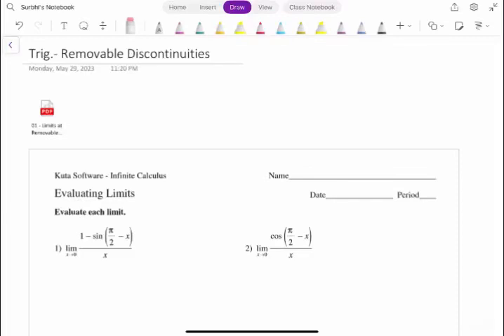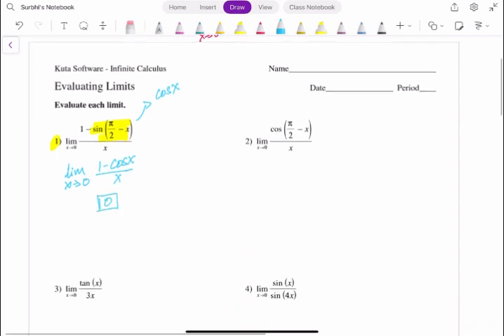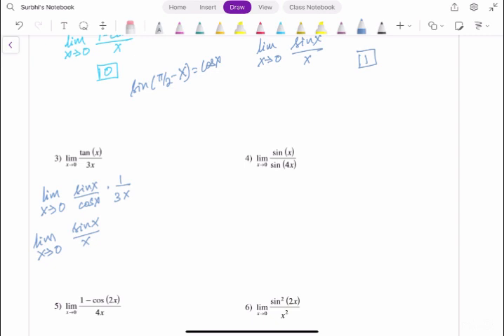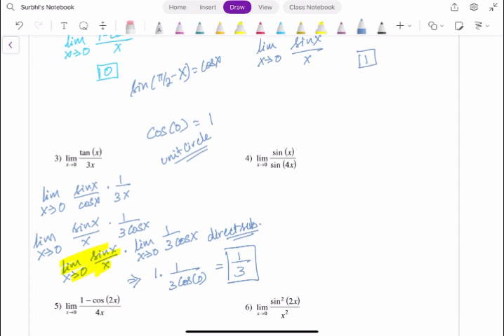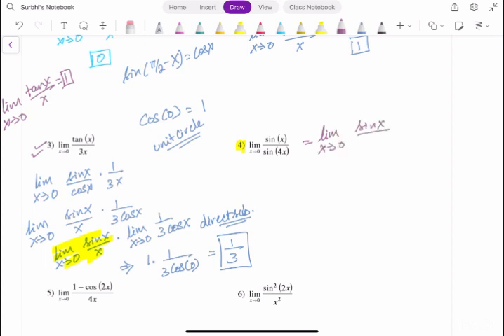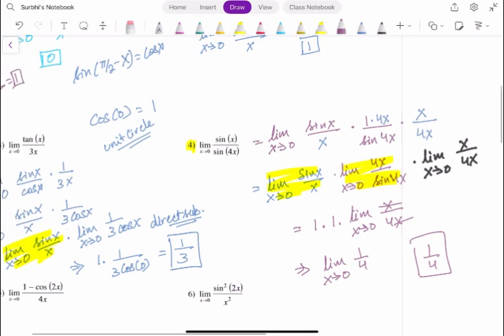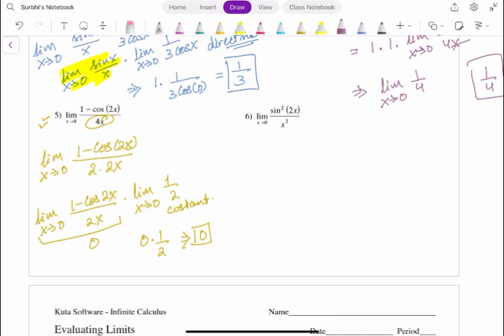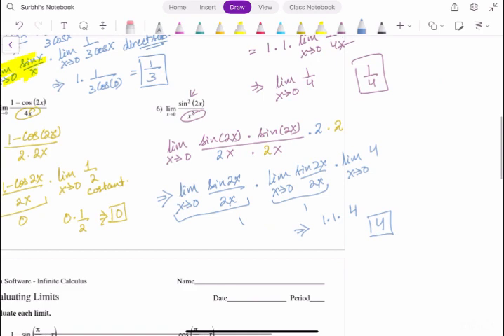Kuta Software | Evaluating Limits | Trig. Removable Discontinuity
Evaluating Limits with Trig. ( removable discontinuities) Solved with explanations